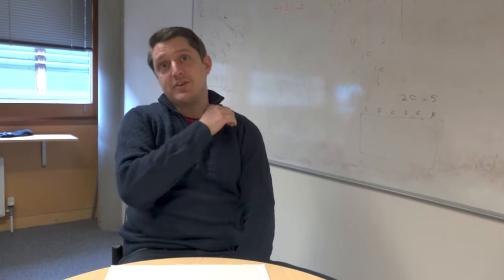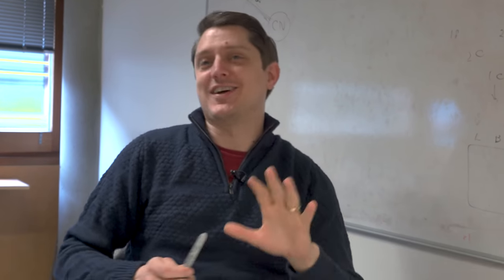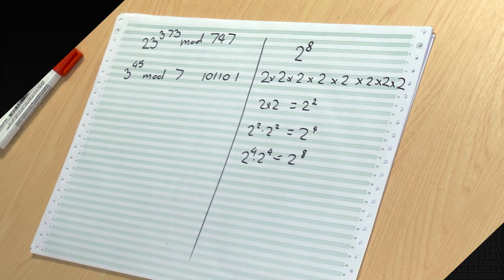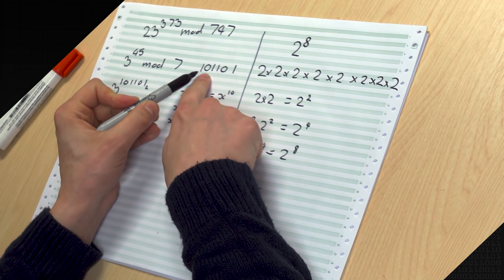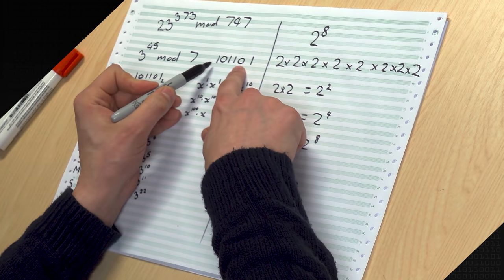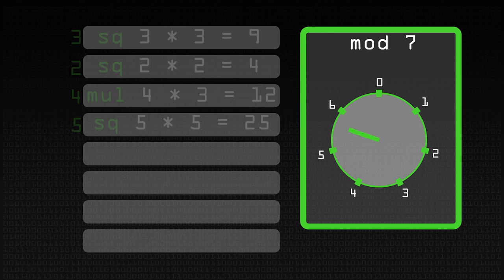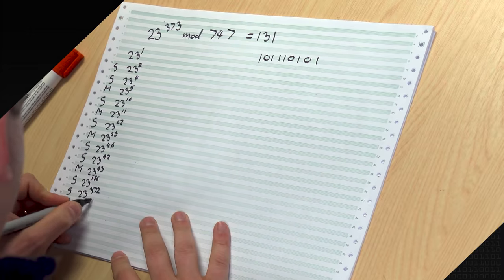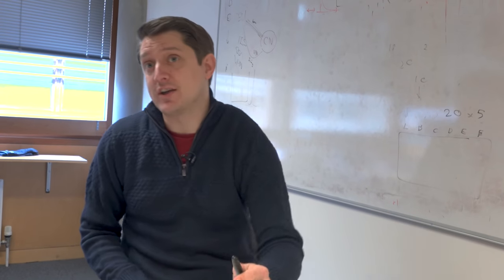Square & Multiply Algorithm - Computerphile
How do you compute a massive number raised to the power of another huge number, modulo something else? Dr Mike Pound explains the super-quick square & multiply algorithm.